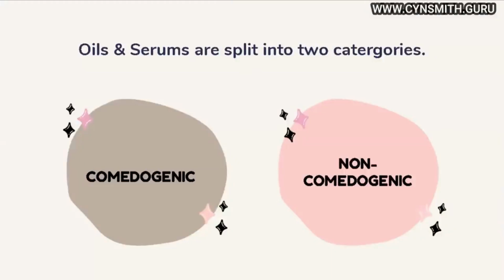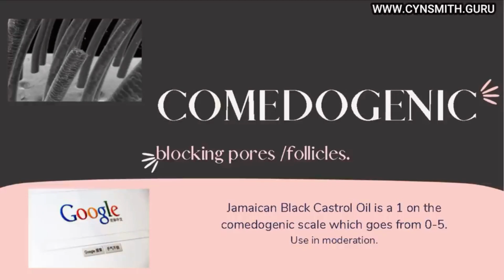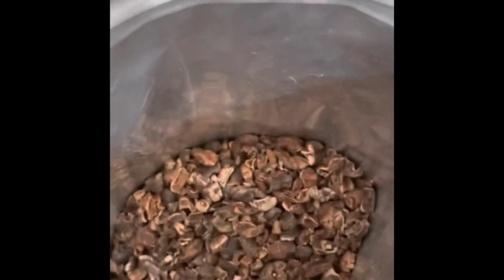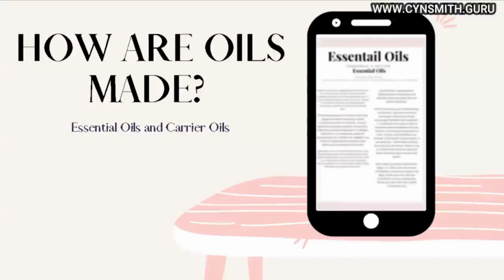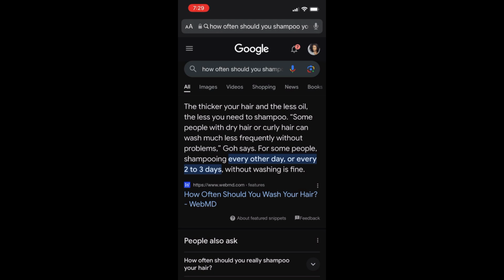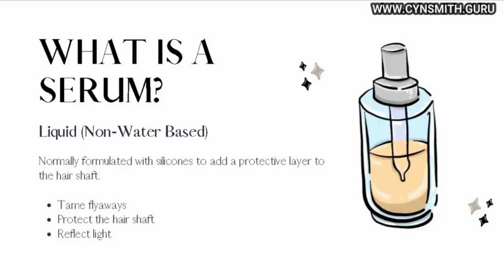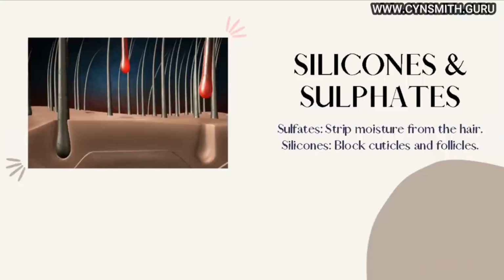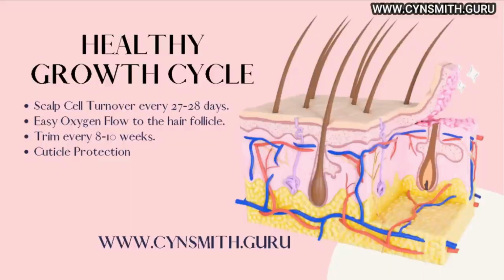OIL CAUSES SCALP INFLAMMATION & BALDING! Serum VS Oil!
This video is 1 year old but was unlisted because i didbt feel like the back and forth. I dodbt have time then but i have time today! Enjoy!

In this video we will go over HEAT Damage VS HEAT Training. In this video i will explain the very simple difference. Why is your hair balding in the middle and how to reverse it.

Thanks so much for all the love in the last video. On social media you only see the good im showing both sides because neither is better GOOD  or BAD comments they just are. Even though i know this i still move through my emotions as a human and im ok with that. Thank you all for allowing me to be human in peace and goodbye in love to all those who have an issue with it.

This vday ive teamed up with olaplex to bring you a complimentary N°.3 Hair Perfector (30ml), N°.8 Bond Intense Moisture Mask (30ml) AND Olaplex Velvet Bag when you spend $60 with code: LOVEUS. (Offer valid until 2/14/24)

How i repair my scalp from BALDING. Healthy hair & scalp routine w/HIDRADENITIS SUPPURATIVA Cyn Doll

lsUH5&si=EnSIkaIECMiOmarE

Google “Hs in scalp” to see what it looks like in the scalp. Its very common but most think its alopecia.

Here a photo of hs in the scalp and more studies. I don’t follow these recommendations but for those in doubt or if you’e never heard of HS.

Please remember this video is about a month behind. My scalp is healed and I’m in full remission. ❤ My hair is not damaged at all heat training is going amazing. Updates coming soon.

Scientific Brushing-Oil Detangling Explained. How to get the perfect silk press! Part 1 Cyn Doll

Part 1

Tymo flat iron.

I cut my hair for the last time.  I'm Never shaving my legs again. Fea Tru Erase

Shampoo in this video.

How to use OLAPLEX on all textures the right way. We will go over 0-9 in detail with application.